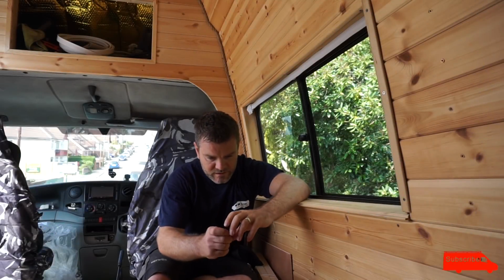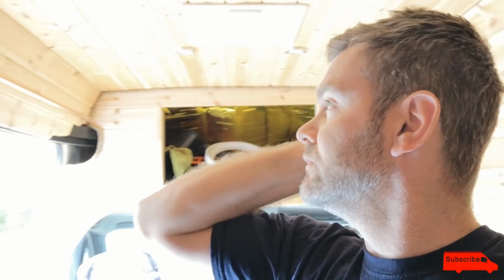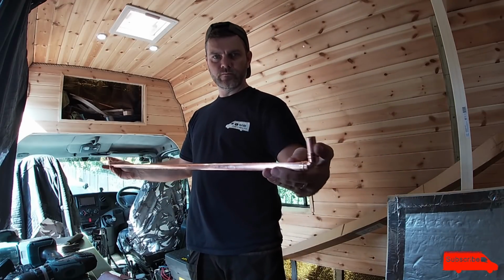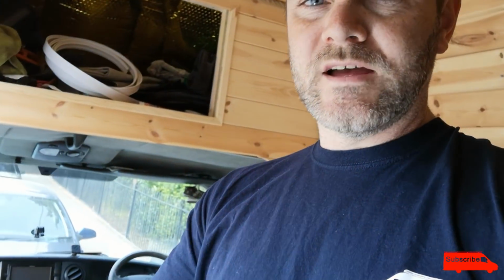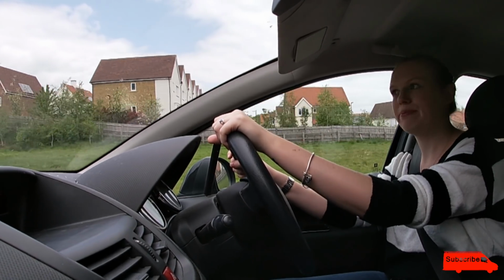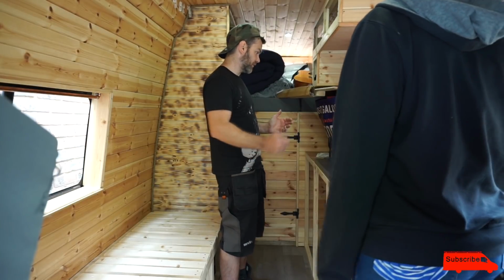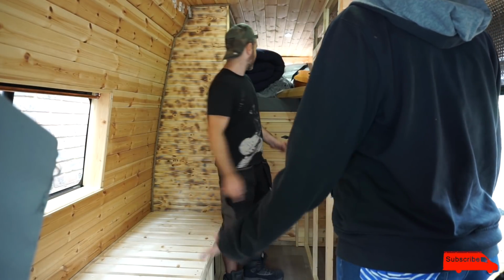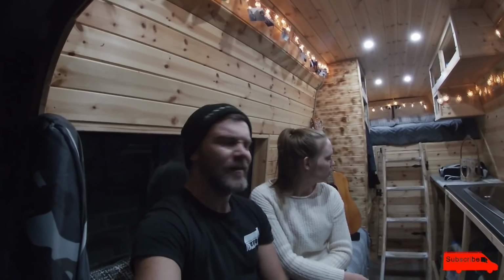Wife adds a feminine touch to the van!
With Camp quirky just round the corner my wife gets involved with the van turning my sauna on wheels into a nice place to be and into a little rolling home.

The timings are pretty strange throughout this video. Apologies for that.

Filming Kit

Sony A6000
Sony Gun / Zoom mic
Go Pro Hero 7 Silver

Music Credits,